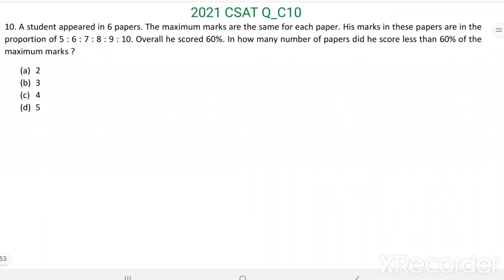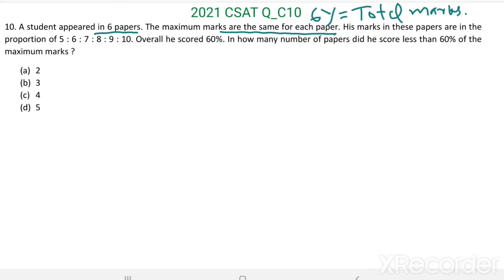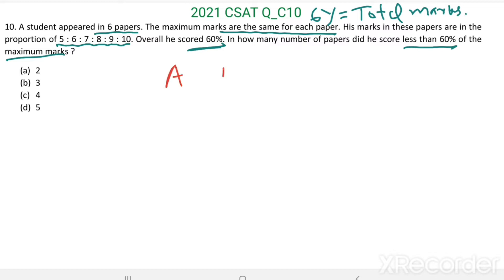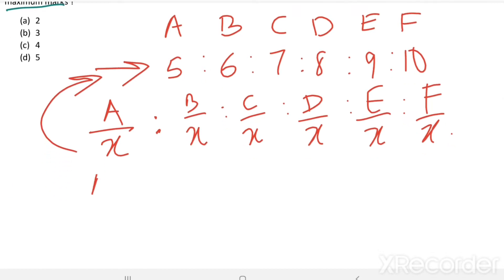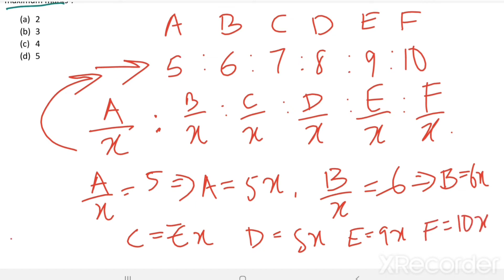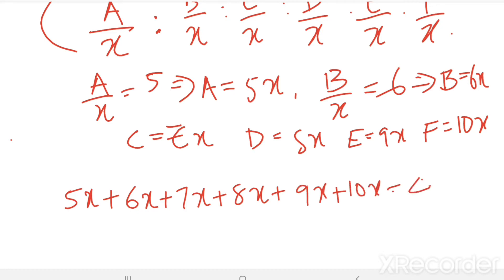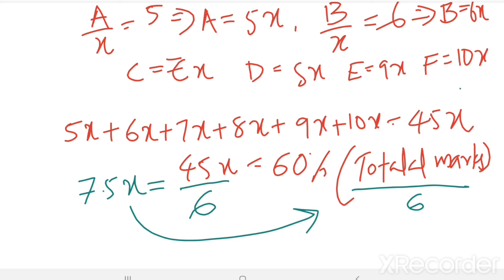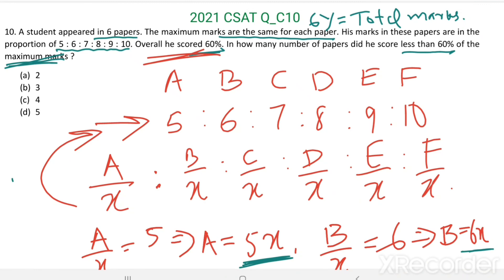2021_IAS_Qn C10. A student appeared in 6 papers. The maximum marks are the same for each paper. ....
A student appeared in 6 papers. The maximum marks are the same for each paper. His marks in these papers are in the proportion of 5 : 6 : 7 : 8 : 9 : 10. Overall he scored 60%. In how many number of papers did he score less than 60% of the maximum marks ?
(a)    2
(b)    3
(d)    5